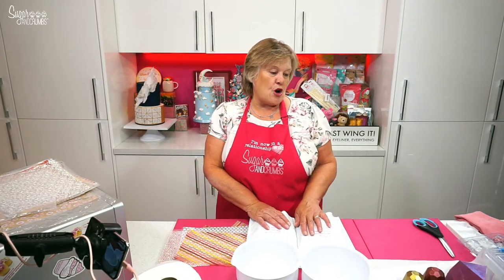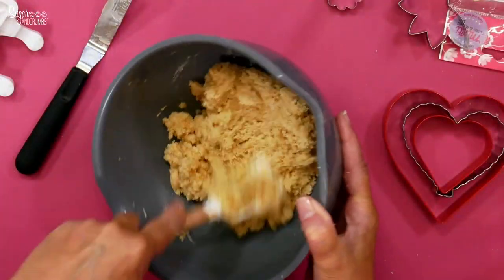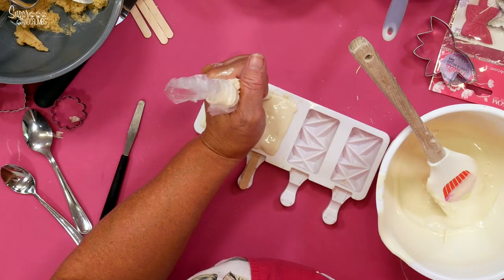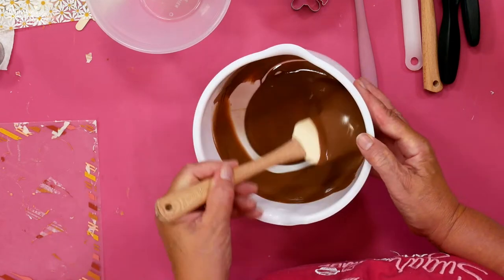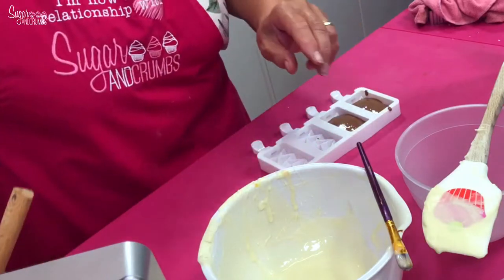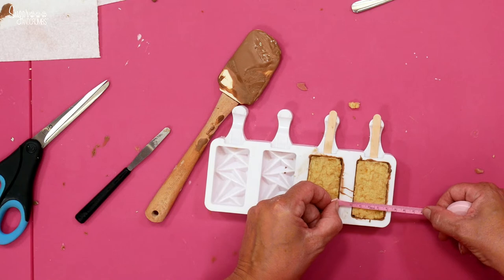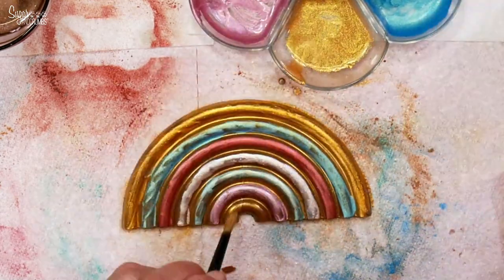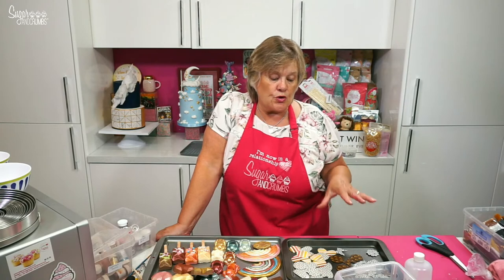S & C Tempered Chocolate with Karen Griffiths - LIVE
This afternoon in the Sugar and Crumbs Kitchen, Karen will be demonstrating chocolate moulds using our S and C tempered chocolate!

- 17.06.21 -